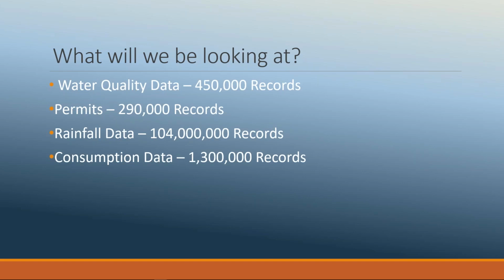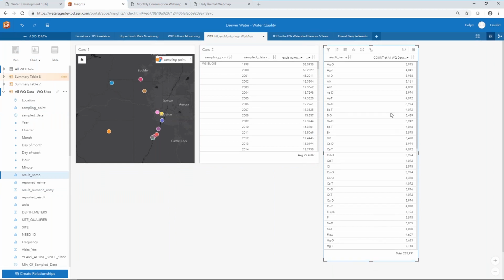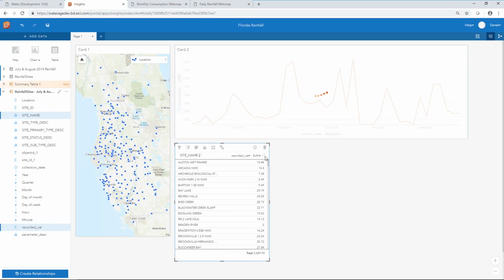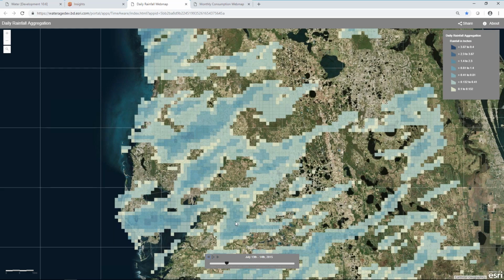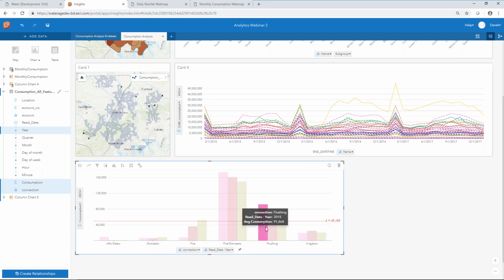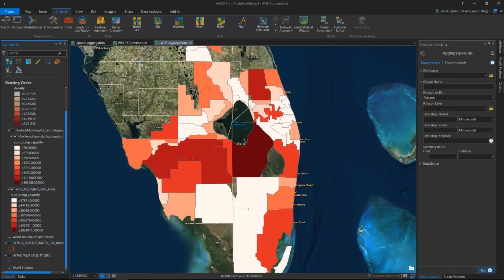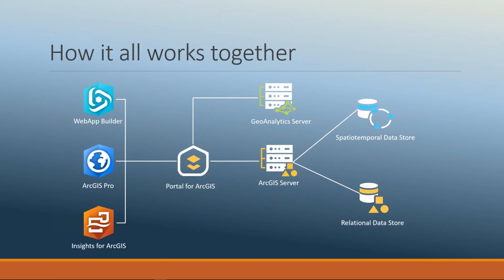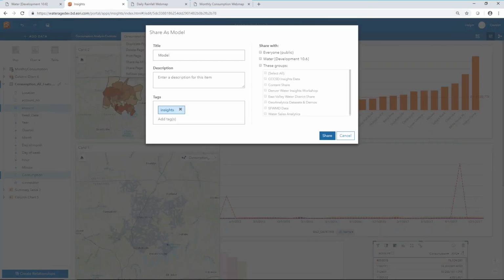Analyzing Big Water Datasets for Informed Decision Making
Learn how your organization can view trends in water quality in near real time and see the historic patterns of water quality and water management at large and small scales across your service area. This will allow you to model current, present, or future outcomes more efficiently and accurately.